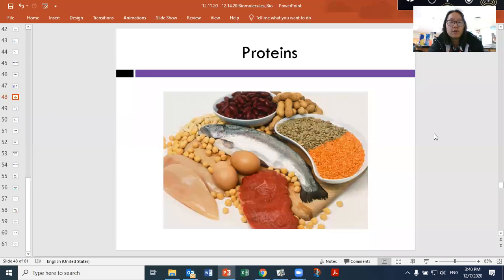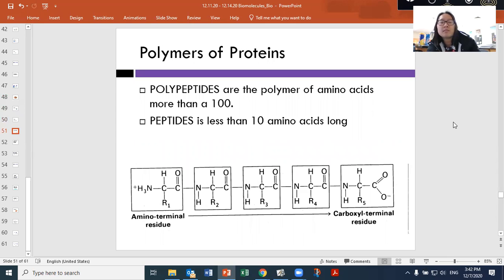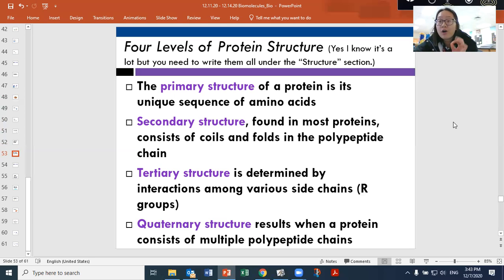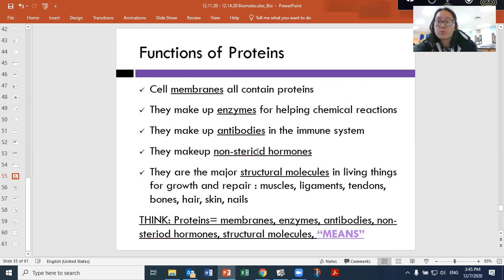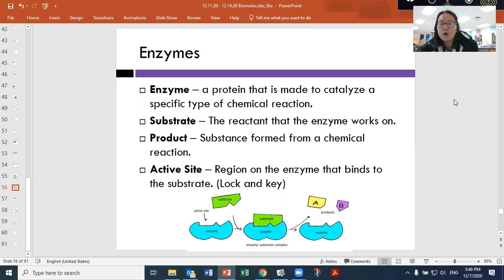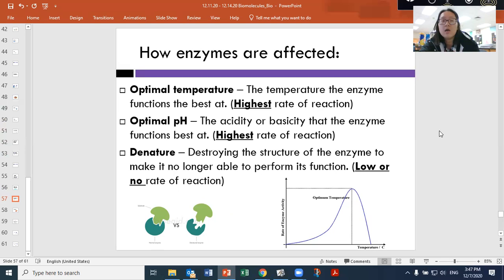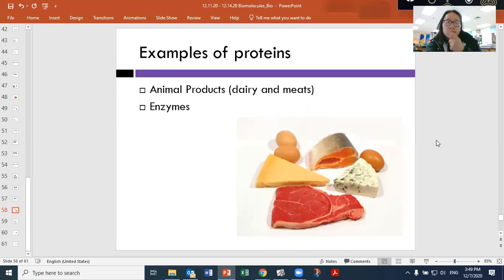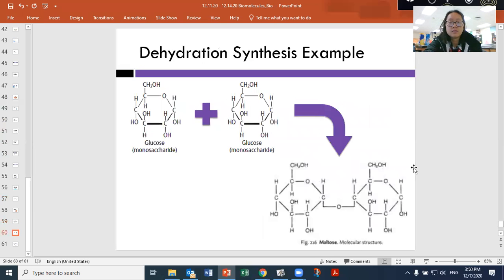Proteins, enzymes, and polymer formation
Here we talk about the purposes and structures of proteins and especially enzymes. Then we briefly discuss how to break and make polymers from monomers.